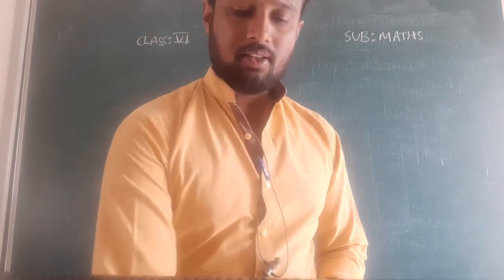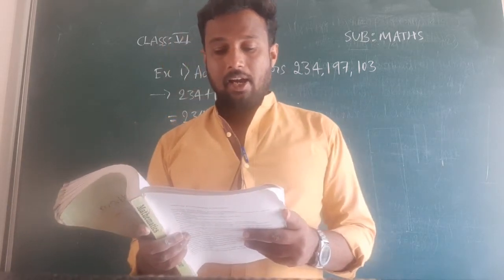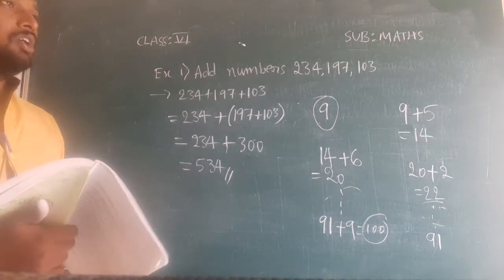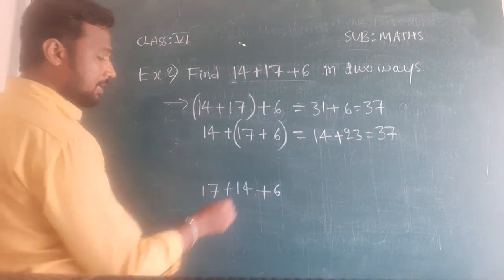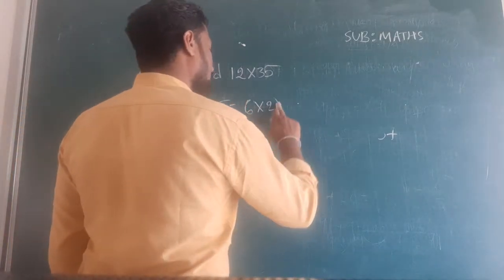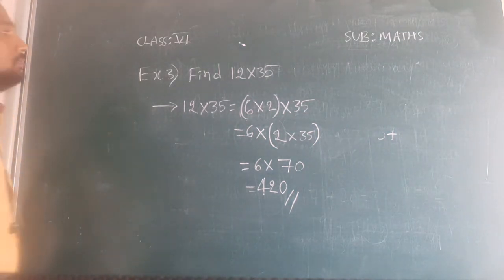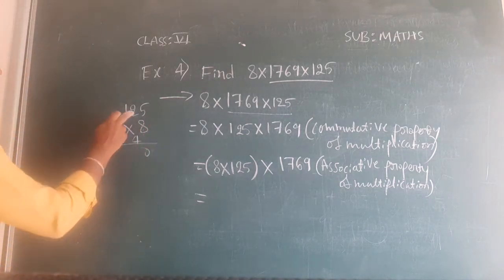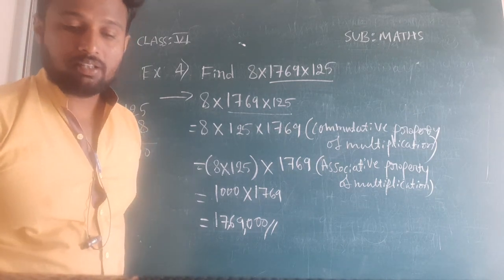CLASS -6 MATHS